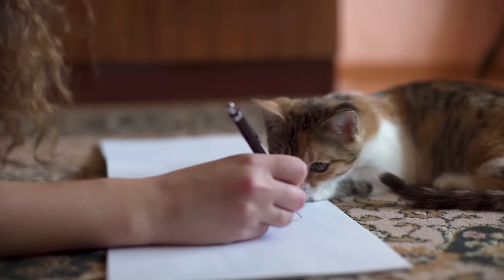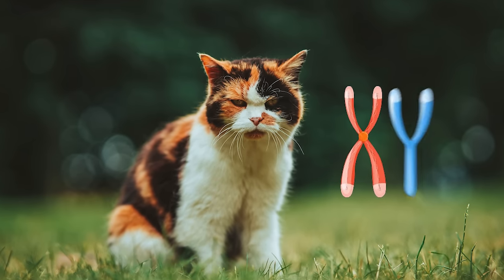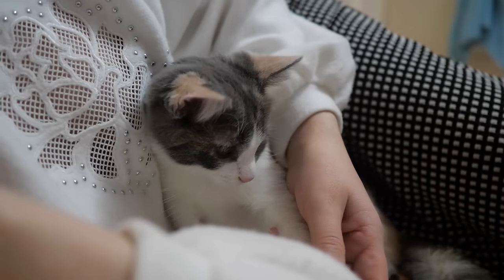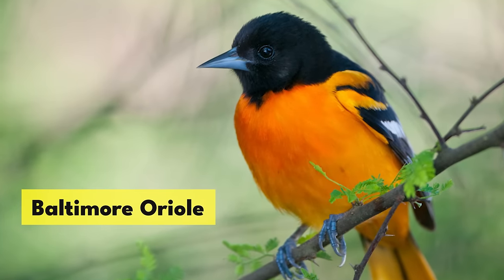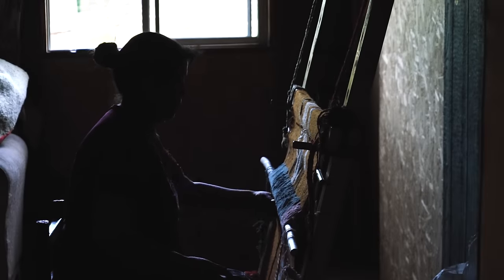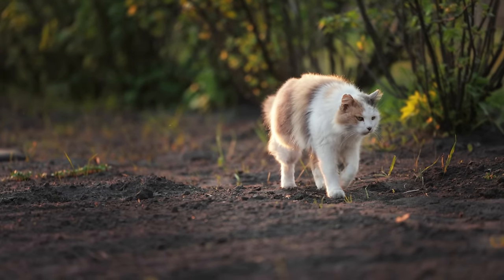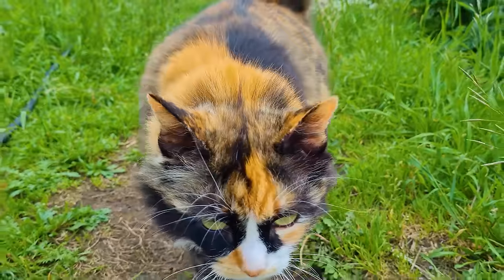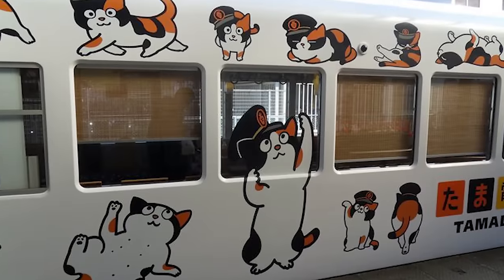If Your Calico Cat Has a Lot of White, It Means...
Welcome to our latest YouTube video where we dive into the captivating world of calico cats! Today, we're unraveling the mysteries and sharing 10 fascinating facts about these unique felines. Have you ever wondered, "What is a calico cat?" Well, calicos are not a breed, but rather, they're known for their distinct, multi-colored coat pattern, primarily white with patches of black and orange. But did you know that not all multi-colored cats are calicos? There's often confusion between calico and tortie cats, but the key difference lies in their coat patterns. Torties, short for tortoiseshell, have a mottled blend of colors without the white patches that are characteristic of calicos.

In this video, we also explore the intriguing question: "Why are most calico cats females?" It turns out, the answer lies in their genetics. We'll explain why nearly all calico cats are female and why male calico cats are an extremely rare find. Along with these facts, we'll debunk some myths about calico cats and share insights into their behavior and personality. Whether you're a cat lover or just curious about these colorful creatures, this video is packed with interesting tidbits that will deepen your appreciation for the unique and beautiful calico cat. So, curl up with your feline friend and get ready to learn some truly amazing facts about calico cats!

🐈CHAPTERS 🐈
0:00 Intro
0:25 Number 13
1:07 Number 12
2:28 Number 11
2:52 Number 10
3:40 Number 9
4:05 Number 8
4:36 Number 7
5:00 Number 6
5:25 Number 5
6:50 Number 4
7:23 Number 3
8:06 Number 2
8:31 Number 1